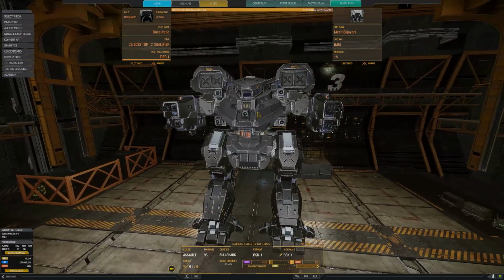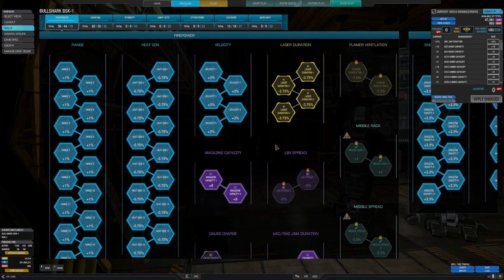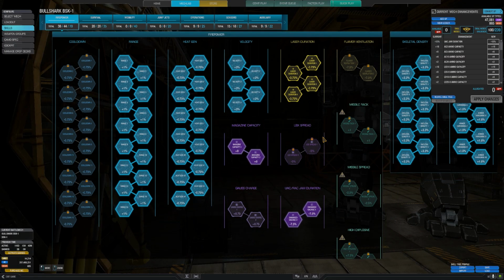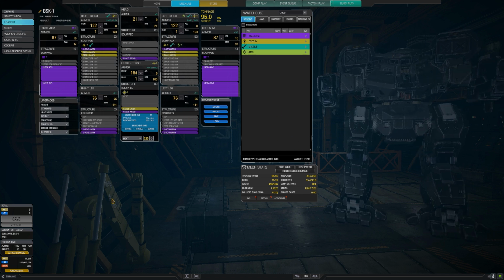The UAC dakka with backups! (BSR-1)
Skills:

mwo (MechwarriorOnline) by Piranha Games. MechWarrior Online is a free-to-play vehicular combat video game, officially launched during September 2013 by Piranha Games for Microsoft Windows. The game takes place within the larger BattleTech universe.